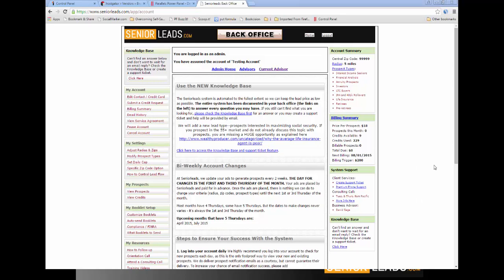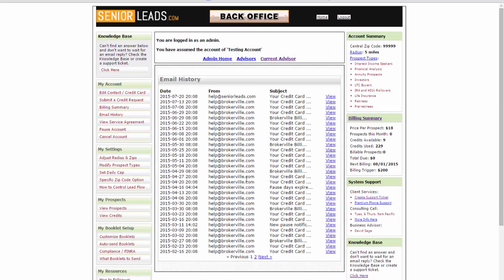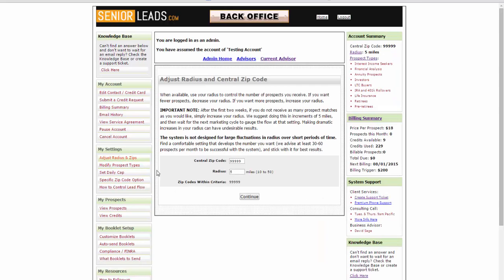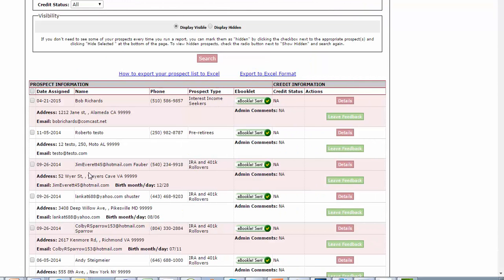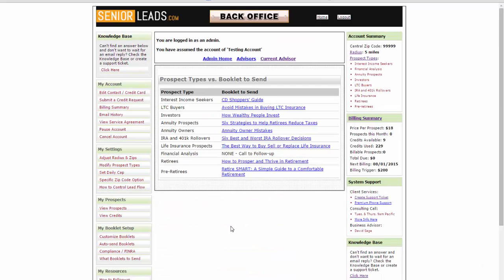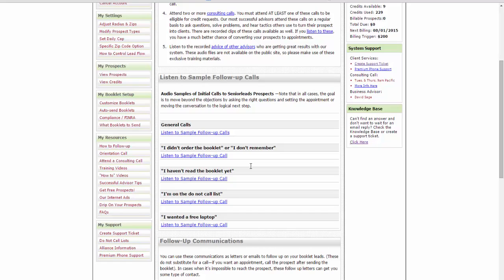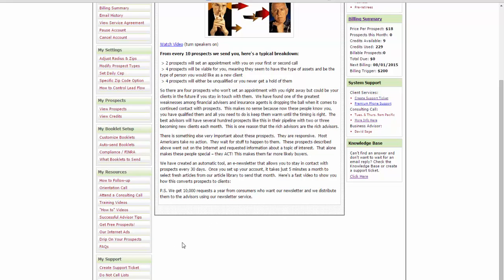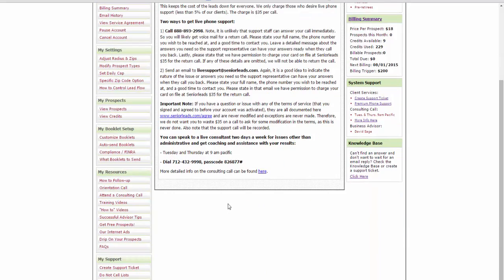SeniorLeads Orientation Call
SeniorLeads, SeniorLeads: Training on how financial advisors and life insurance agents manage their SeniorLeads account and back office.

SeniorLeads Orientation Call - SeniorLeads